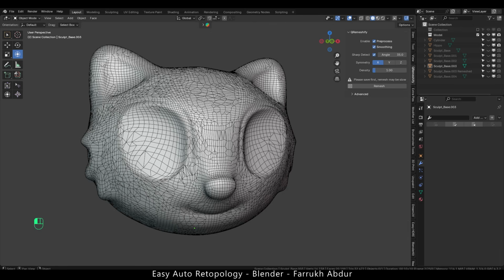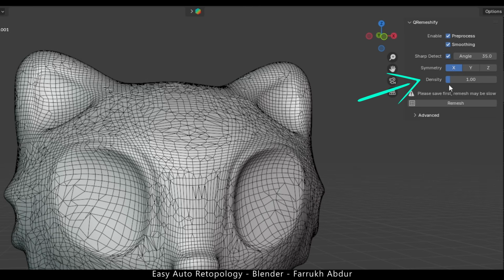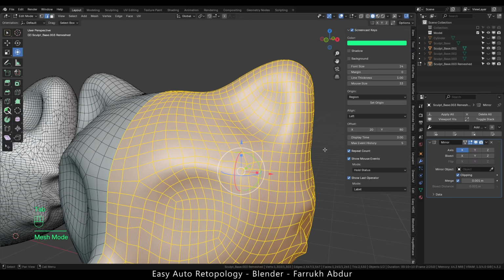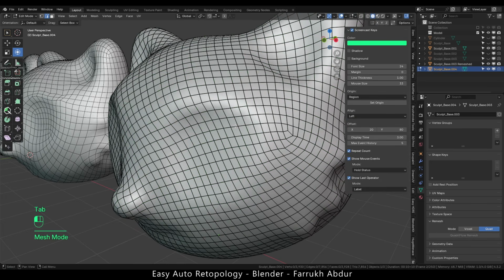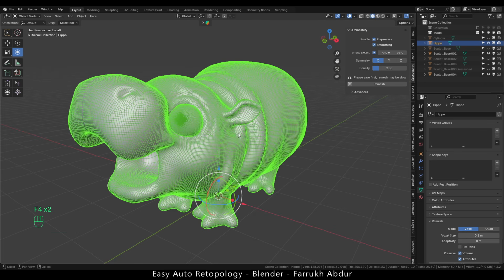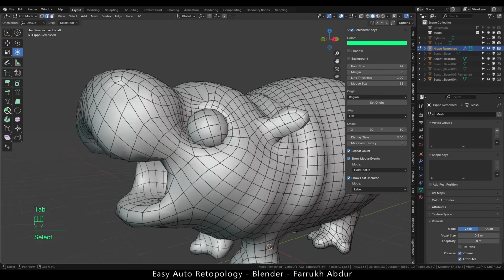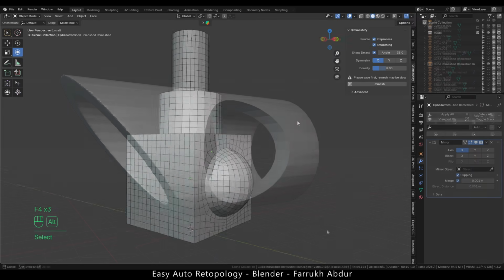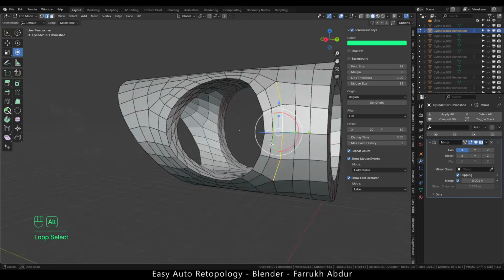Easy Auto Retopology Addon (Free)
Hi, In this new tutorial we will use a free blender addon Qremeshify to build clean topology of our models. Thank you for viewing!